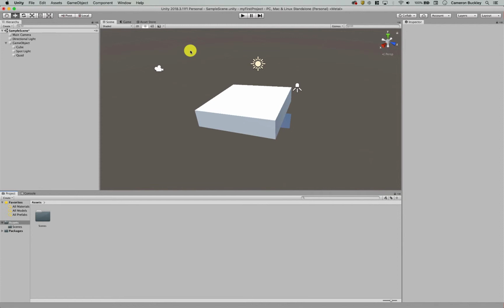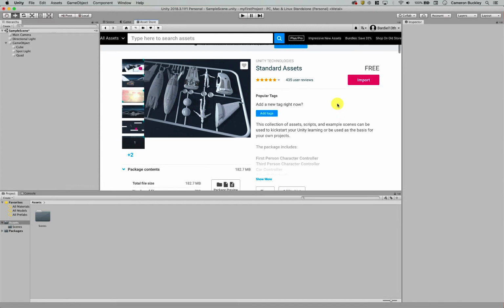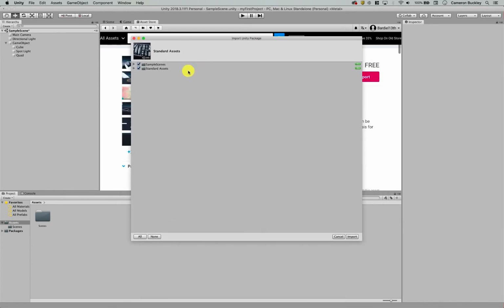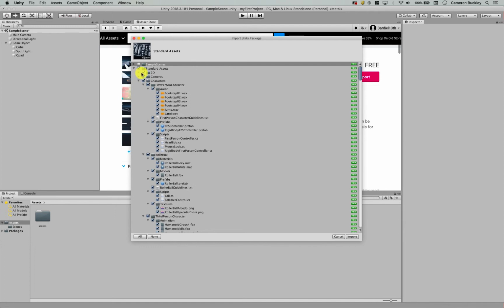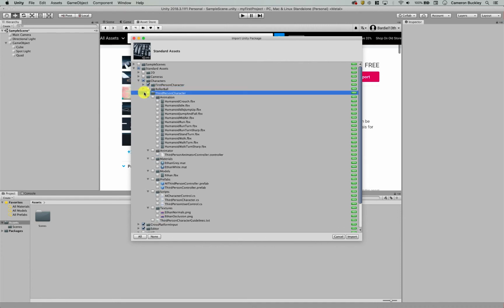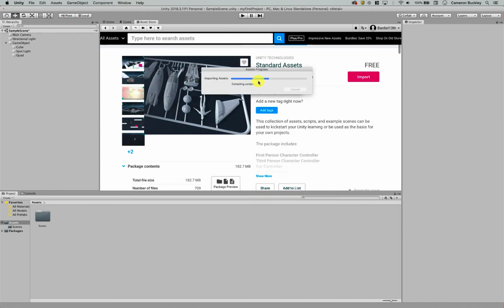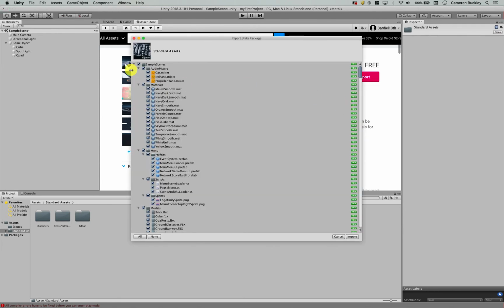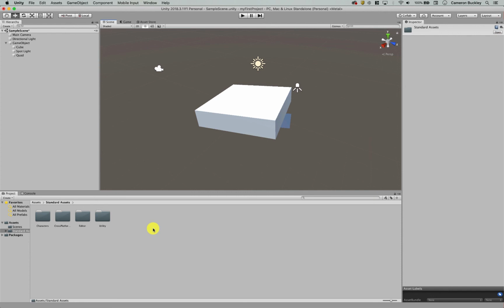Game Design 020